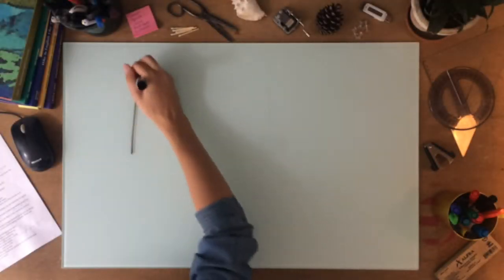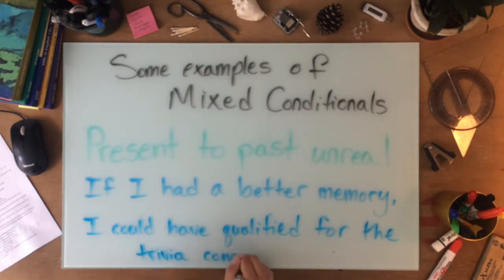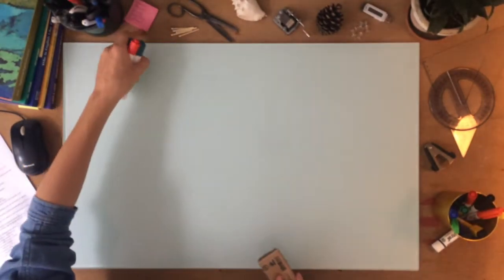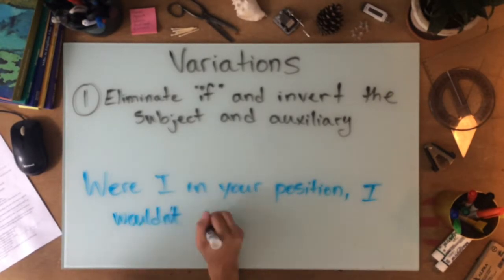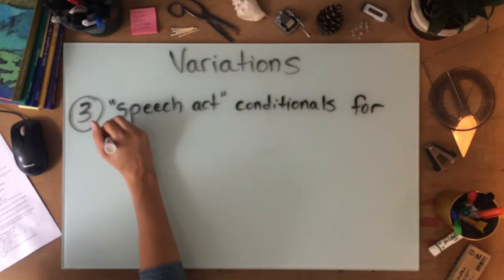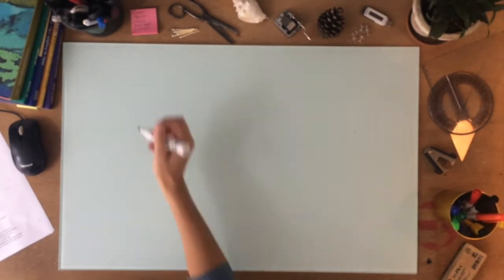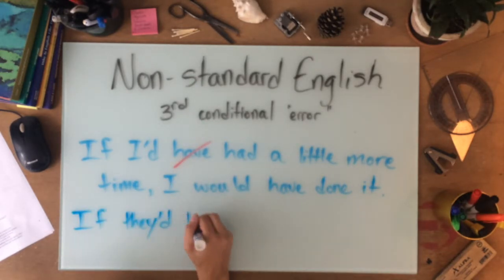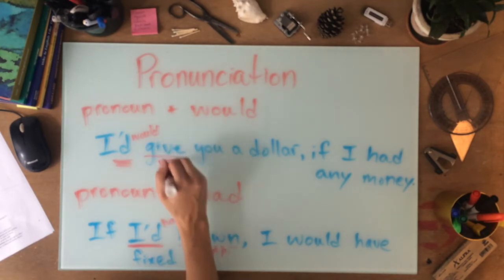Conditionals part 2- (advance variations)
Now that you have a basic idea from the first video (you can find conditionals part 1 in our channel of how conditionals work it's time to learn some advance variation on the basic formulas of conditionals.